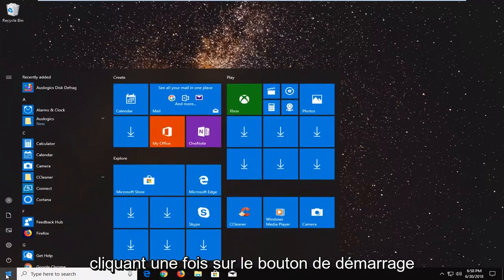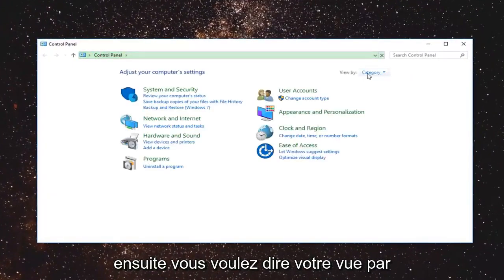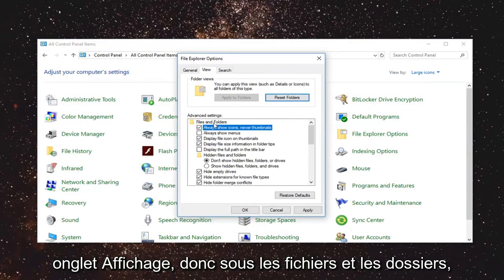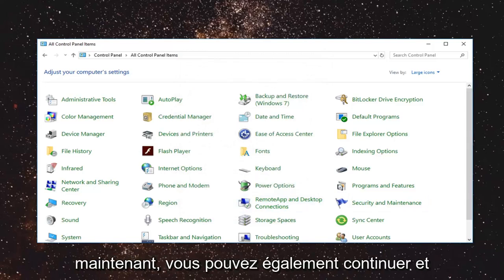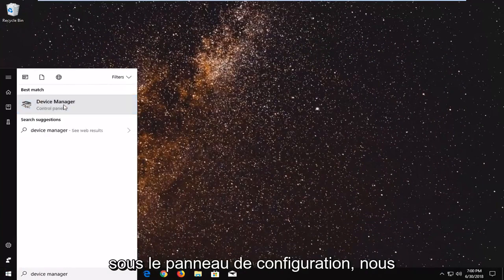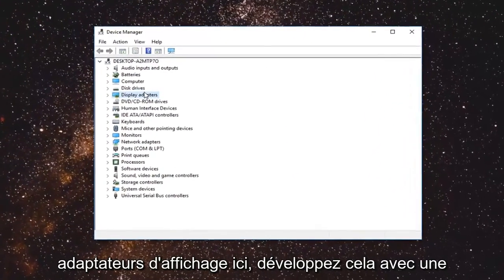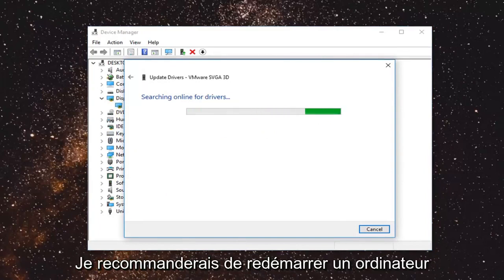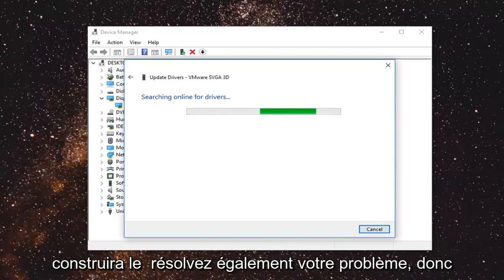Correction “Le processus hôte Rundll32 a cessé de fonctionner”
Correction du processus hôte Windows RunDLL32 a cessé de fonctionner.

Rundll32 est un utilitaire Windows chargé de charger et d'exécuter des fichiers Dynamic Link Library (DLL) 32 bits. Ces fichiers contiennent des données et du code de programme, et ils sont souvent utilisés par plusieurs programmes Windows en même temps. Si un message s'affiche sur l'un de vos ordinateurs de bureau avertissant que Rundll32 a cessé de fonctionner, il peut être difficile d'en déterminer la cause exacte. Le problème peut provenir de l'utilitaire Rundll32, d'une DLL corrompue ou de l'un des programmes appelant la DLL. Dans d'autres cas, le coupable pourrait être un logiciel malveillant utilisant le même nom de fichier que l'utilitaire Rundll32 pour se déguiser en processus Windows valide.

Rundll32.exe est un processus qui exécute les DLL et place leurs bibliothèques dans la mémoire afin qu'elles puissent être utilisées plus efficacement par les applications. Ce programme est important pour le fonctionnement stable et sécurisé de votre ordinateur et ne doit pas être interrompu. Vérifiez et assurez-vous que le rundll.exe particulier se trouve dans le dossier System32. Si tel est le cas, il s'agit du processus légitime de Microsoft ; sinon ça pourrait être un virus.